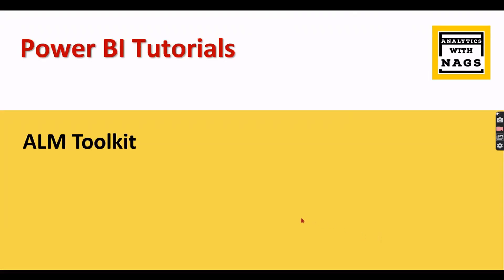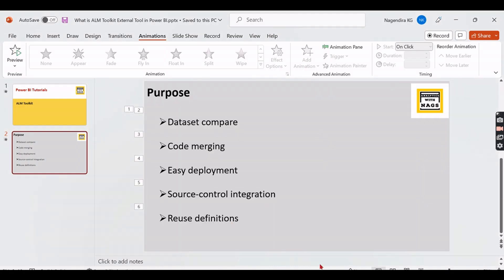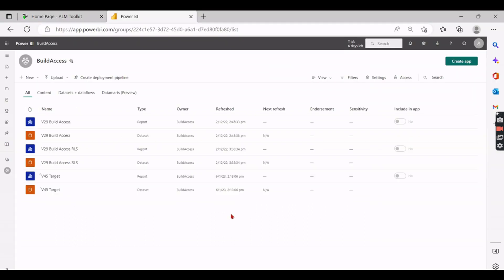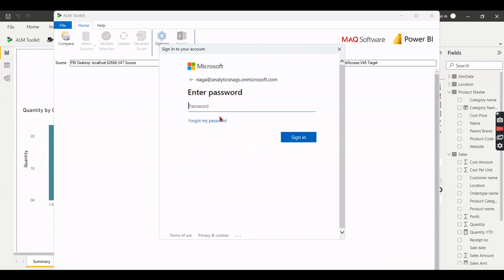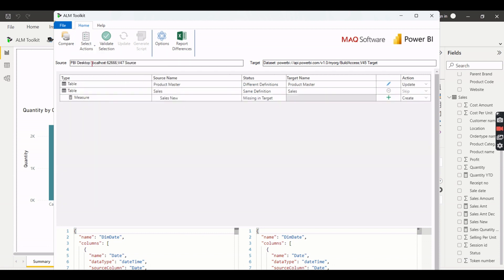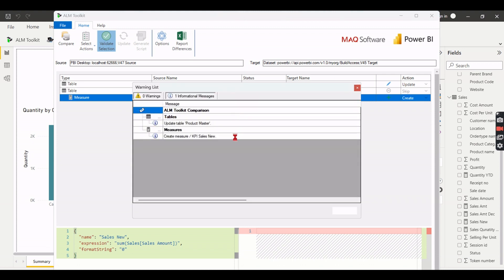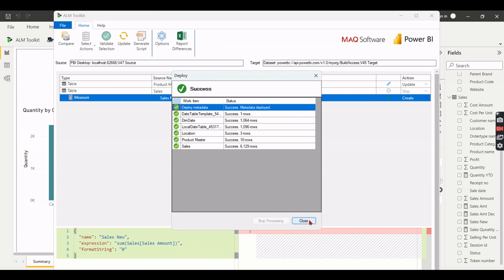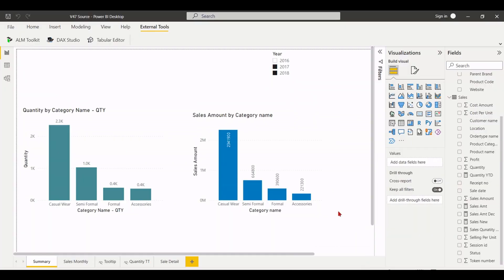What is ALM Toolkit in Power BI | How to Compare Power BI Files | Power BI Tutorial (57)